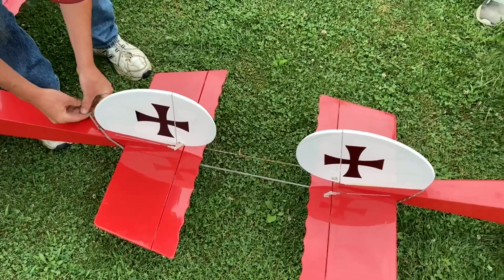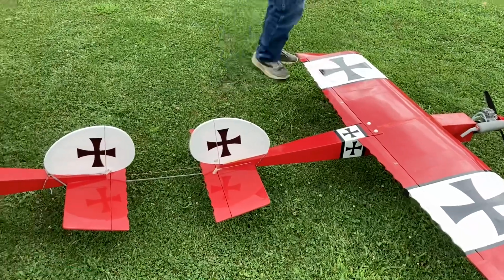RC Plane Pull-Off!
Contest Info
That lucky subscriber picks the Old School Model Works kit of his/her choosing. We buy, it we send it to you. All For FREE!